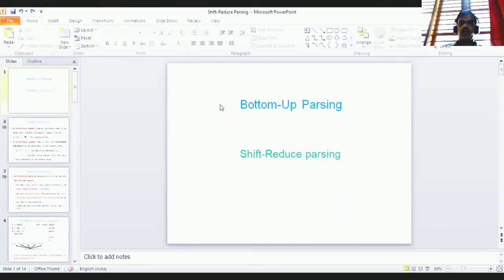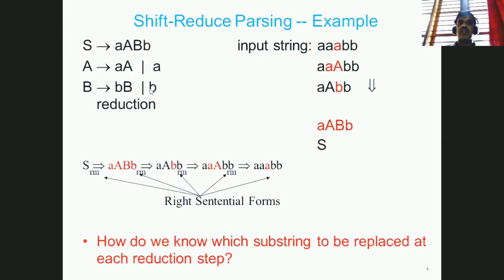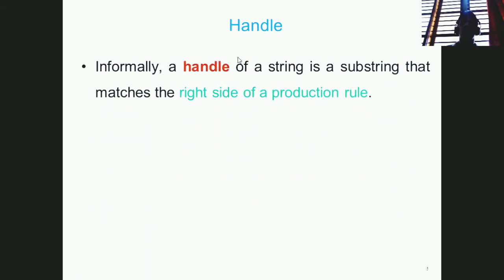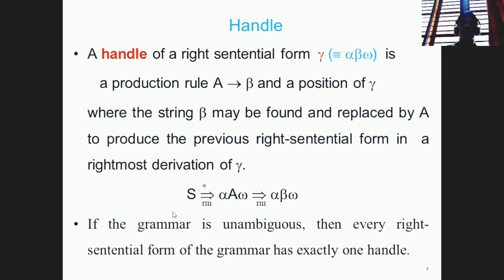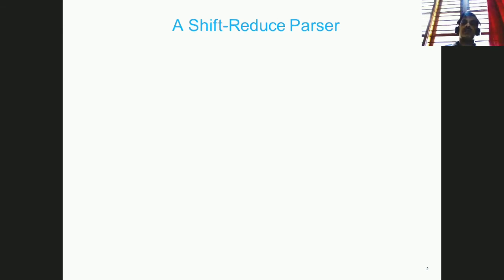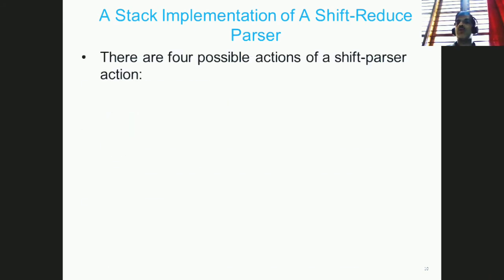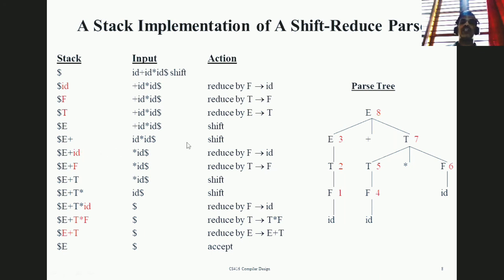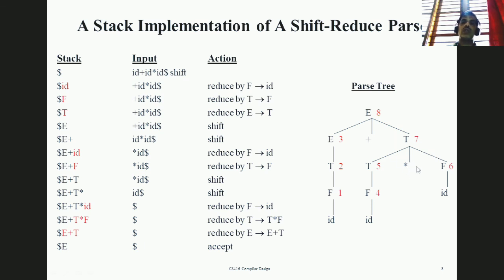Bottom-Up Parsing with Shift-Reduce Parser